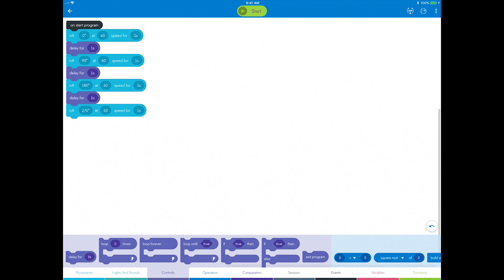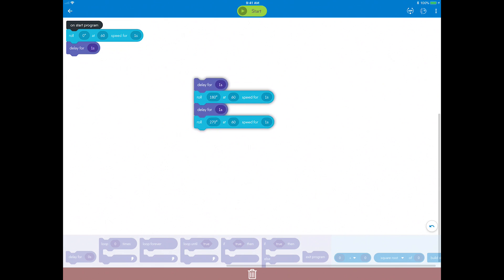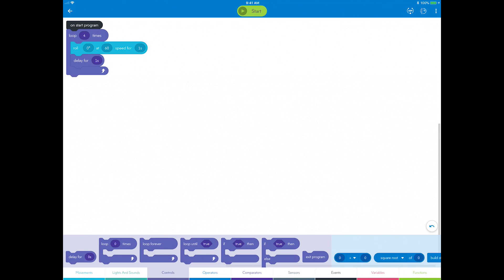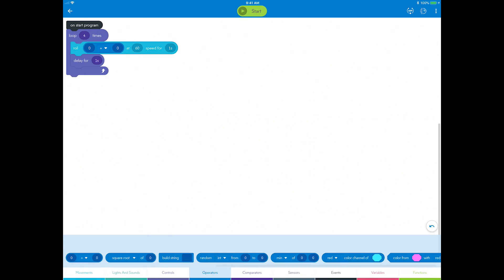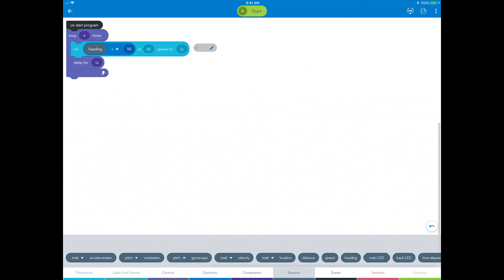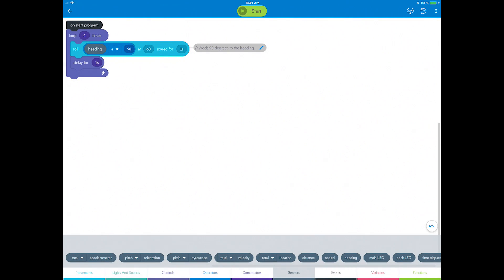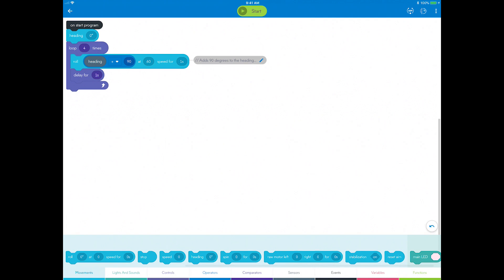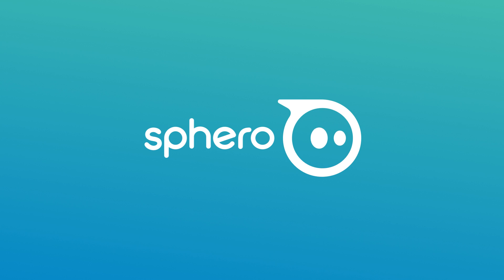Blocks 1 - Step 4: Skills Building - Refactoring With Loops